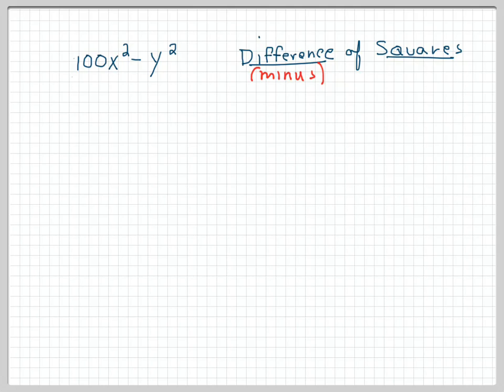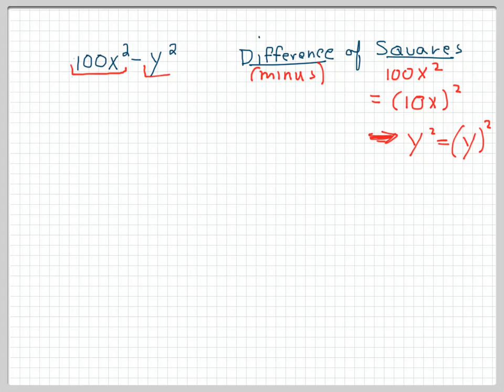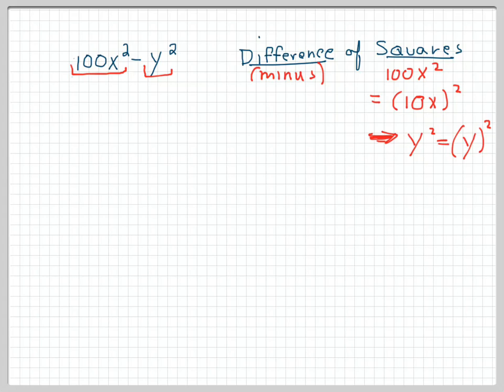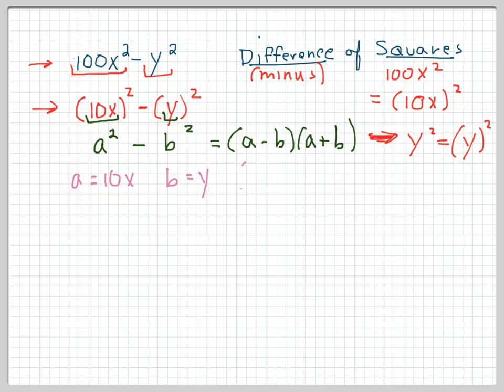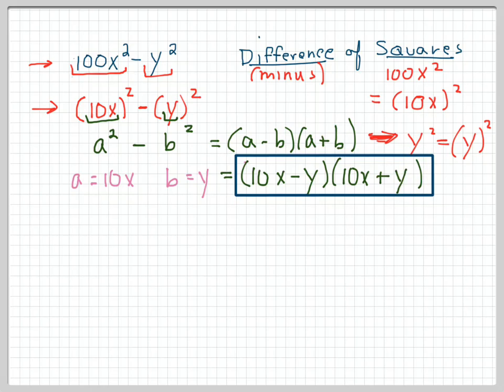8 difference of squares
Macintodd.ne